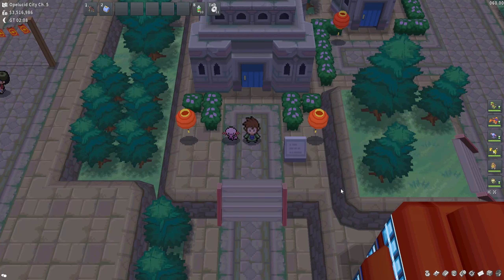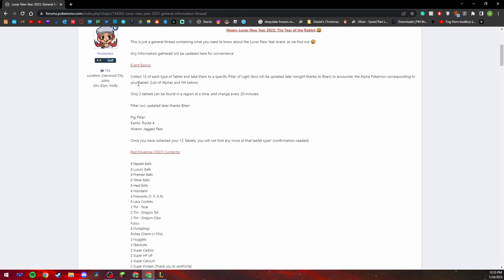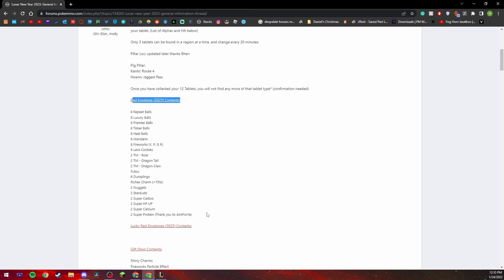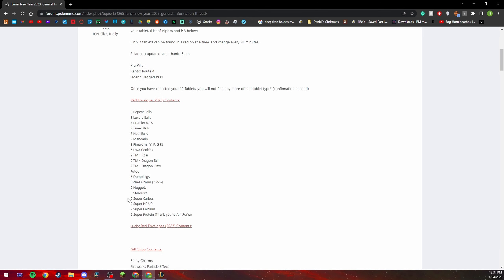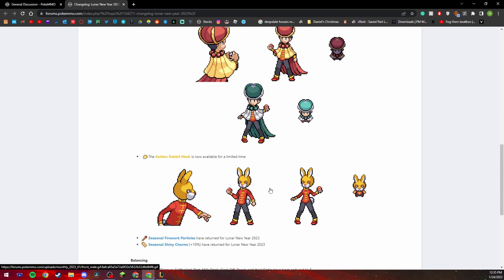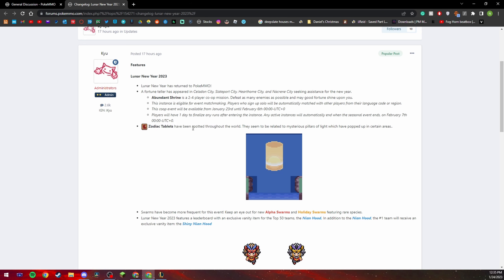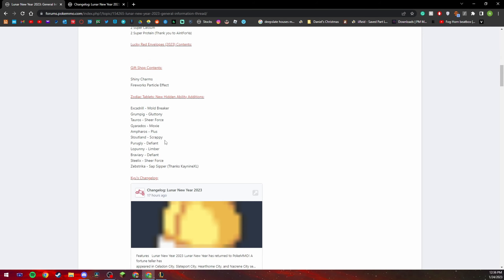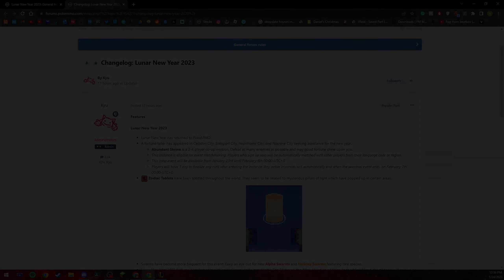LUNAR NEW YEAR UPDATE + TABLETS EXPLAINED | PokeMMO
Is from the Original Minecraft soundtrack!

💚WOAH! welcome to the bottom :D 💚